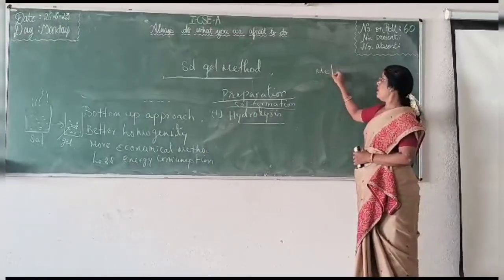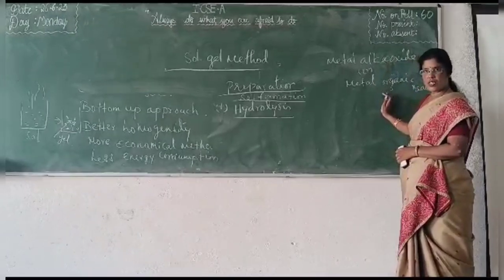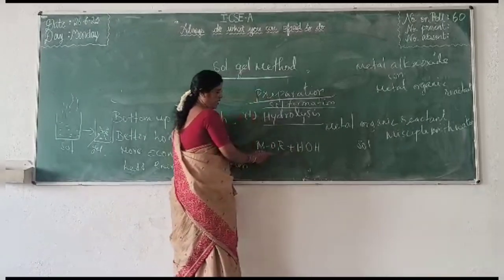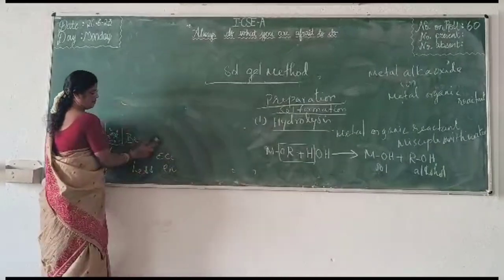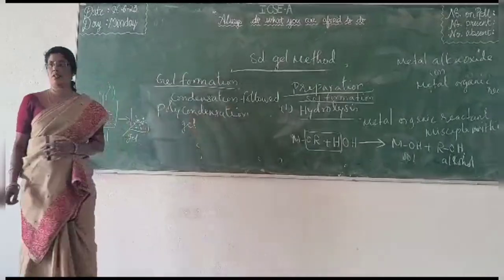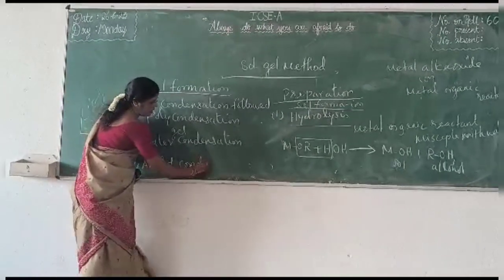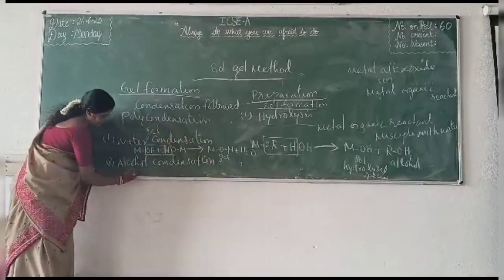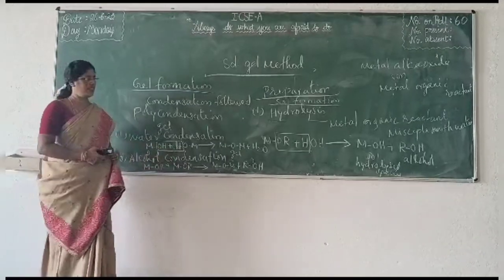Formation of Sol and Gel- Part II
In this method, the molecular precursor (usually metal alkoxide) is dissolved in water or alcohol and converted to gel by heating and stirring by hydrolysis/alcoholysis.